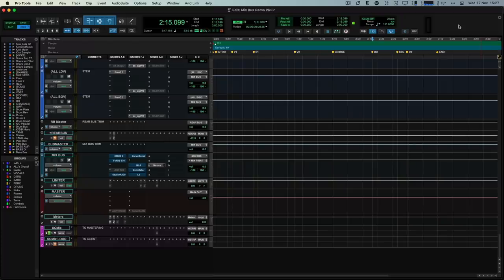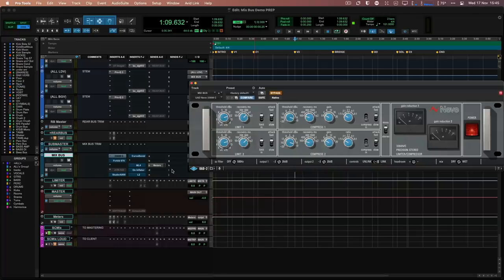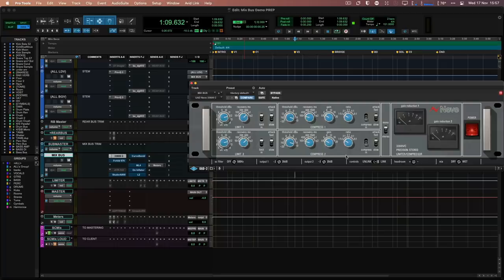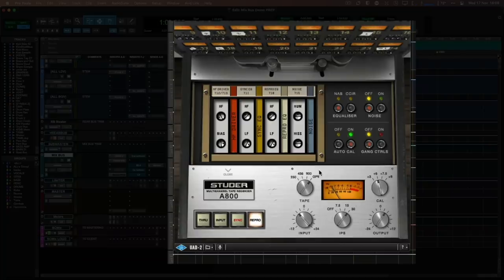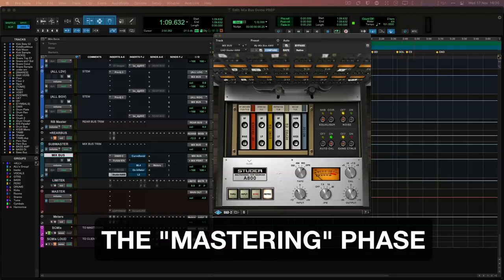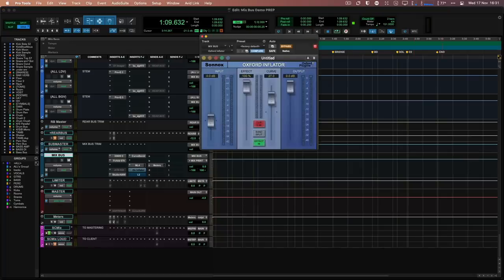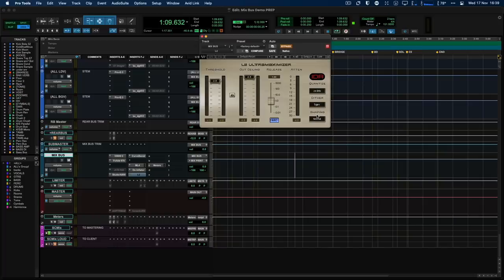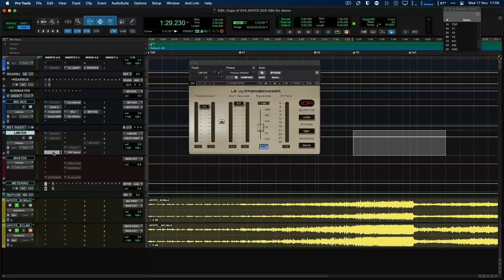Mix Bus Plugins & Tips with Sara Carter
00:00 - Start
00:43 - The mix bus and session layout
02:35 - Get these multitracks FREE from the Pro Mix Academy website
02:52 - The mix bus plugins
04:46 - The two phases of mix bus processing
05:09 - UAD Neve 33609 plugin demo
12:12 - UAD Fairchild 670 plugin demo
13:23 - Studer A800 or Ampex ATR102?
19:46 - Phase two: Mastering and fairy dust
20:00 - Softube Curver Bender plugin demo
21:57 - McDSP ML4000 Multiband plugin
24:28 - Oxford Inflator plugin demo
27:44 - Waves L2 Ultramaximizer plugin demo
31:52 - Mix bus plugin demo on a finished mix

Today we have the wonderful Sara Carter joining us to share her Most-Used Mix Bus Plugins!

Sara is an audio engineer and audiophile totalling 18 years experience recording and mixing music.

She believes that all independent bands and artists should have the same broadcast quality releases as major label artists. Everyone deserves a genuine, professional record-making experience, with releases that sound expensive A.F.

Sara had a fantastic experience mixing music at the BBC in London for nearly 7 years. She worked with artists across all genres although now, her expertise is rock, post-punk, indie and alternative music. At the BBC’s Maida Vale Studios, she worked on hundreds of sessions for Radio 1, Radio 2, 1Xtra, and 6 Music, developing her skills by assisting the best audio engineers in the business.

Through a set of circumstances and meeting new people, it became possible for her to move near to London, and go to the SAE Institute and gain an audio engineering diploma. She was 34 years old.

Shortly after leaving SAE, she saw the BBC advertising for Trainee Studio Managers in their radio operations headquarters at Broadcasting House in London. This was her chance and she went all out to make it happen. At BBC, she worked hard and met some amazing people but she eventually decided to leave the BBC in 2009 and tool a complete break from music and audio.

Through some unlikely circumstances she was able find her way back to music. This is where we find her today, with renewed vigour and passion for mixing music with some amazingly talented people and mentors!

❤️GEAR:
➡️Check out this weeks top deals on Studio Recording Gear